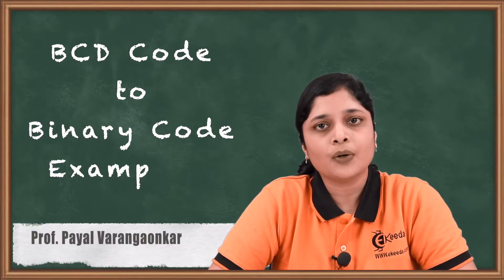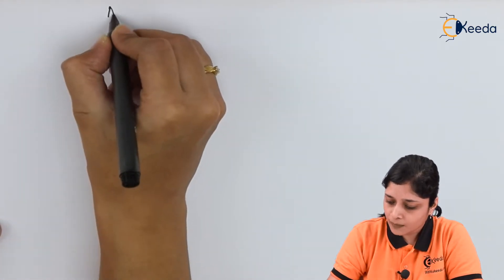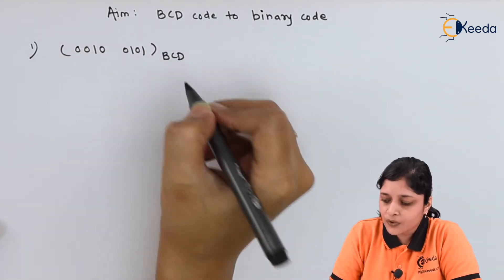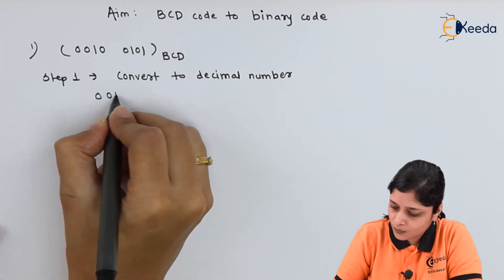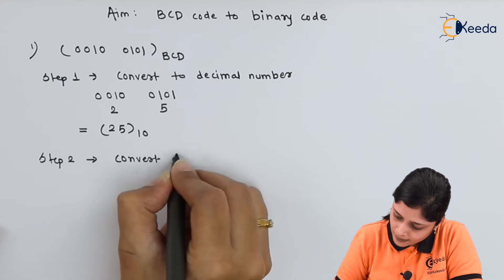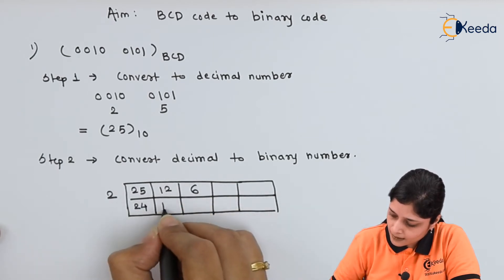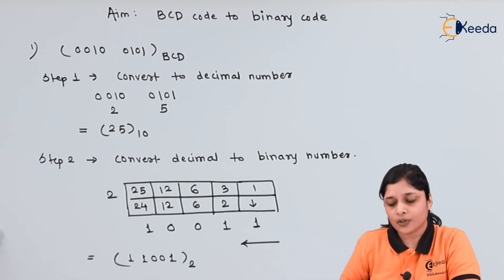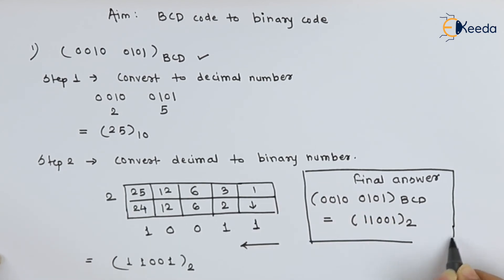BCD to Binary Code Conversion (Problem 2) | Number System and Code | Digital Circuit Design in EXTC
Explore the intriguing process of BCD to Binary Code Conversion in this comprehensive tutorial on Number Systems and Code within Digital Circuit Design for EXTC. Join us as we delve into Problem 2, dissecting the intricacies of this conversion method. Discover step-by-step guidance and practical insights, unraveling the fundamentals of translating Binary Coded Decimal (BCD) to Binary Code. Enhance your understanding of digital circuits, unlocking the essentials of number systems, and their relevance in EXTC. Dive into this informative session for a deeper grasp of this critical aspect of digital design.

Happy Learning.